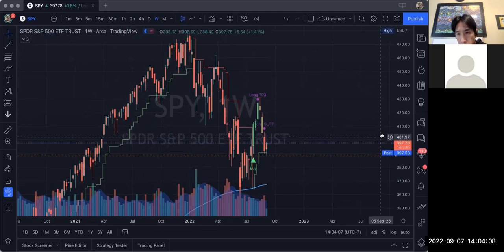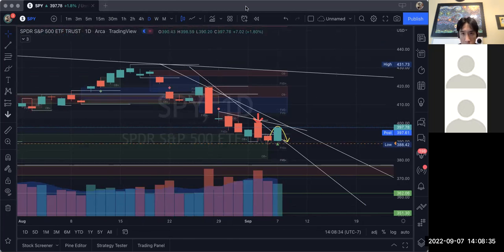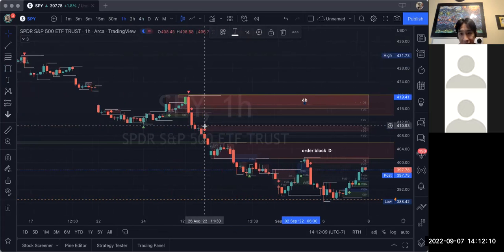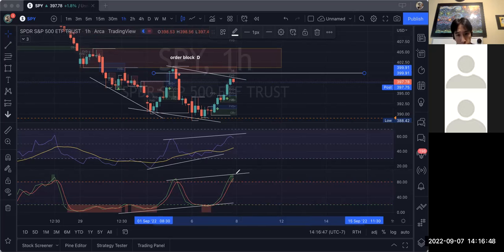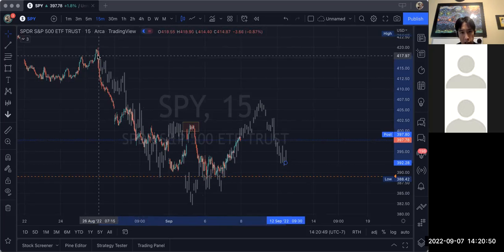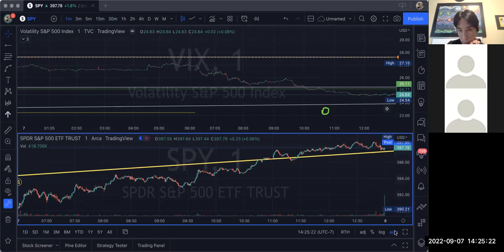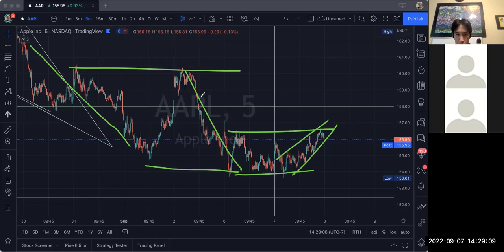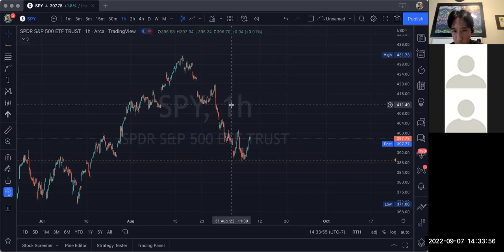ICA $SPY 9/7/22 $VIX